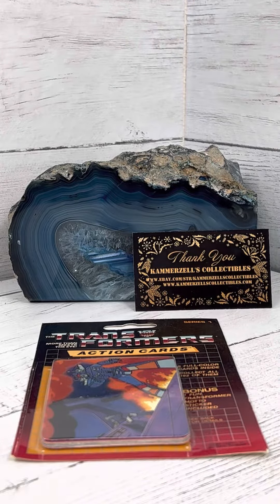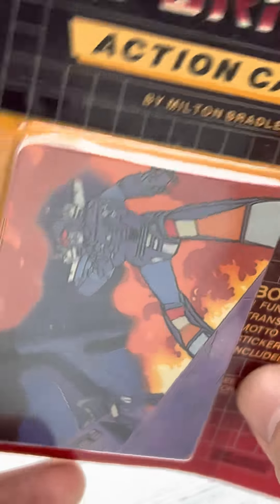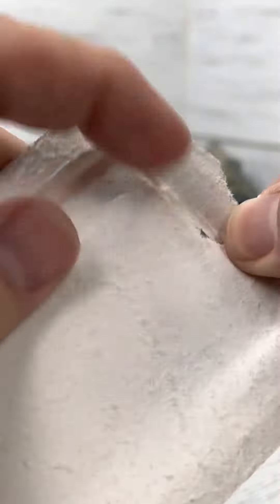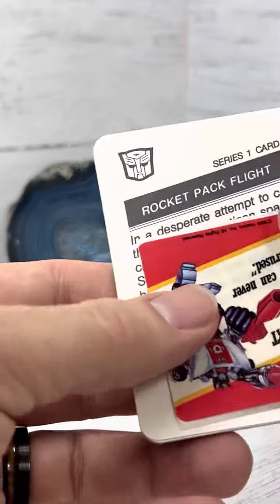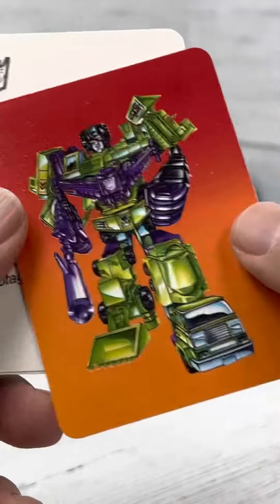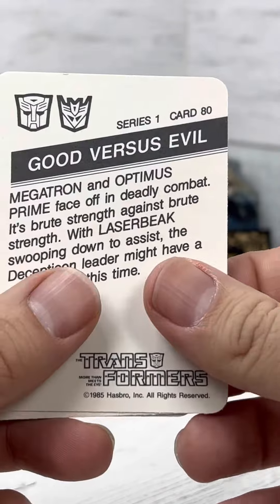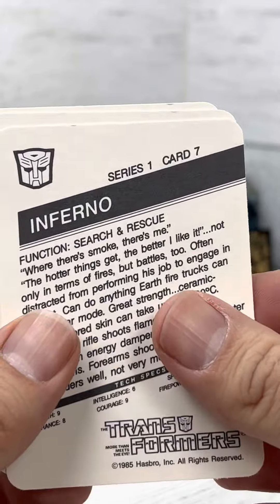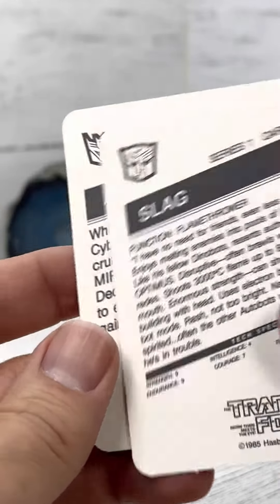Packs and Graded Breaks by Kammerzell’s Collectibles - 1985 Hasbro Transformers Optimus Prime Rookie